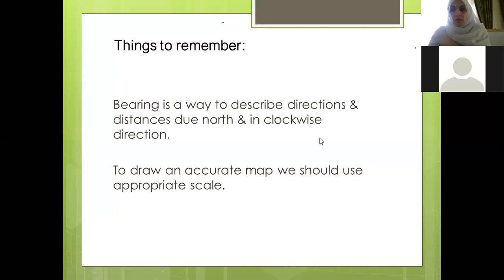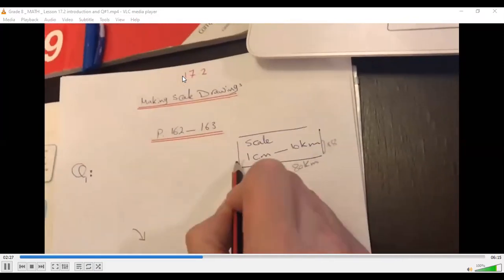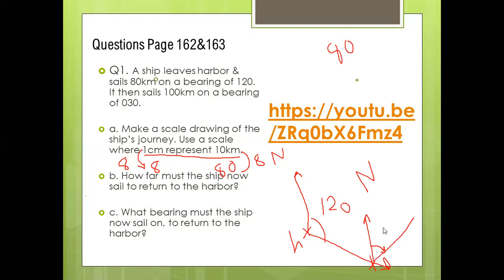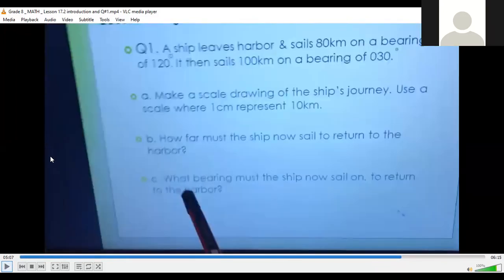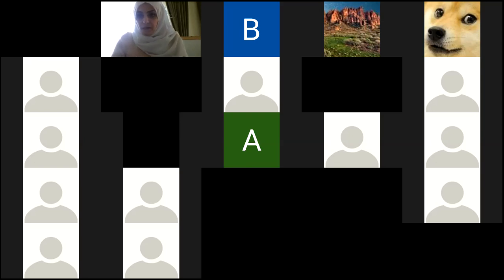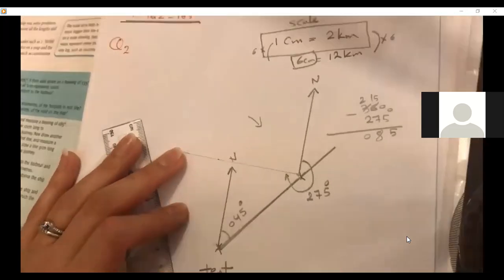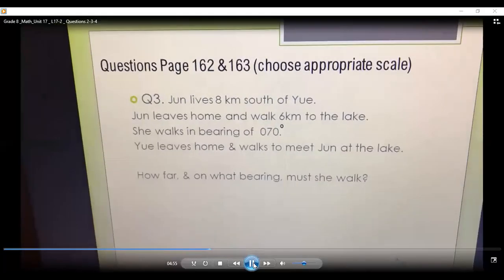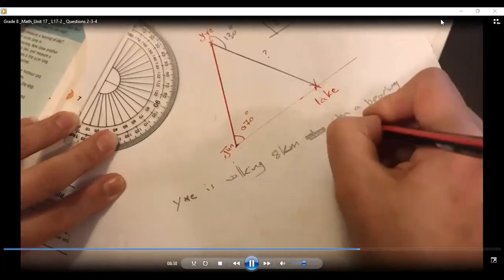Grade 8 / Math International /Mess Halima's Session : Sunday : 29 / 3 / 2020